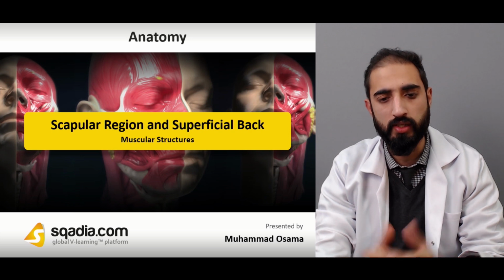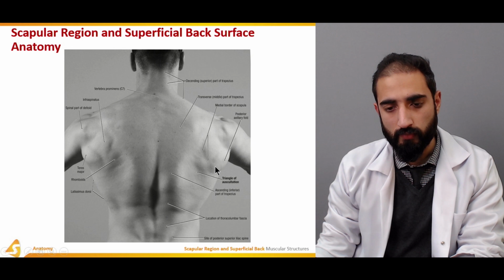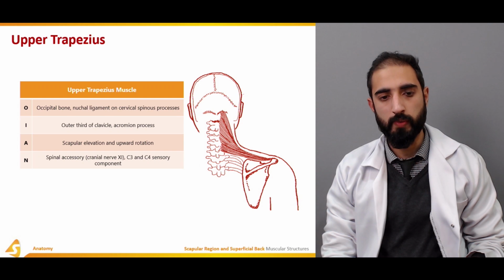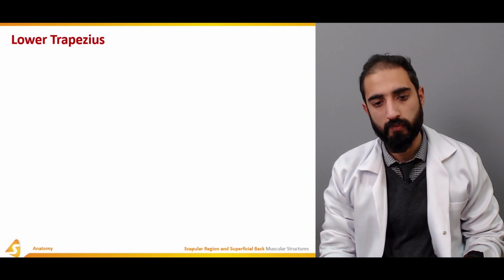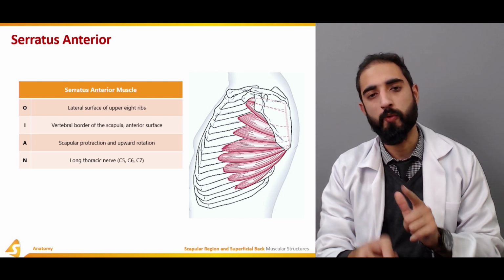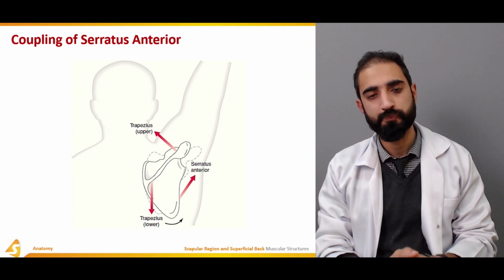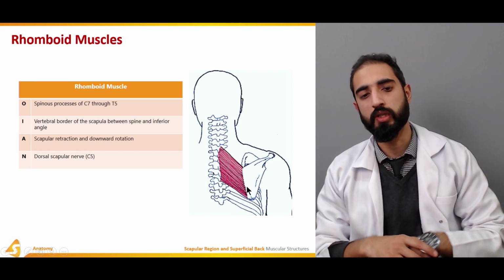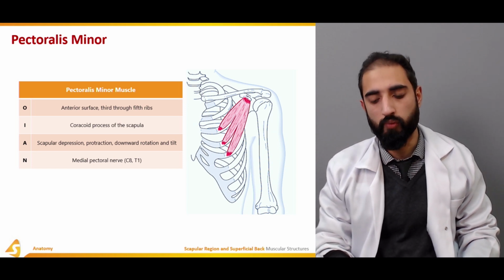Scapular Region and Superficial Back | Muscular Structures